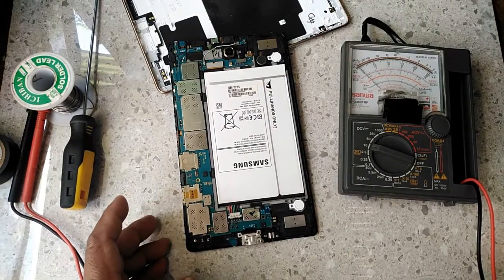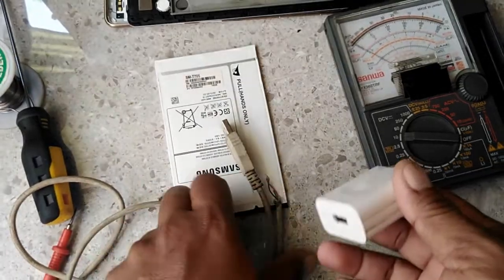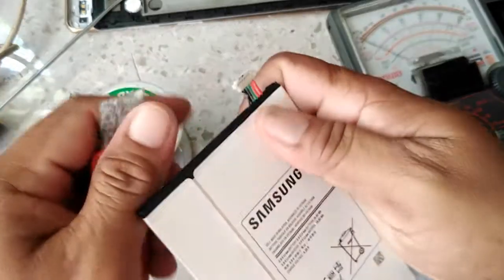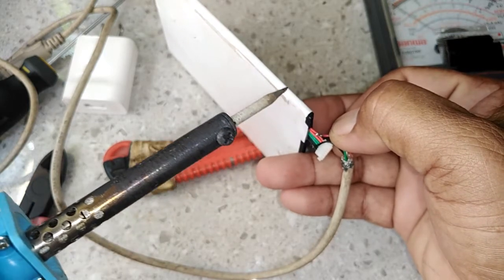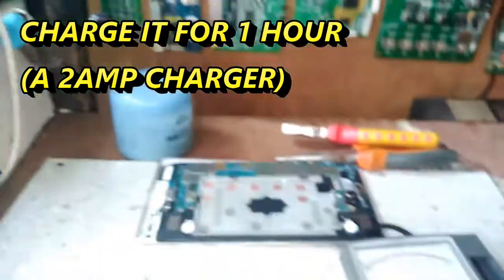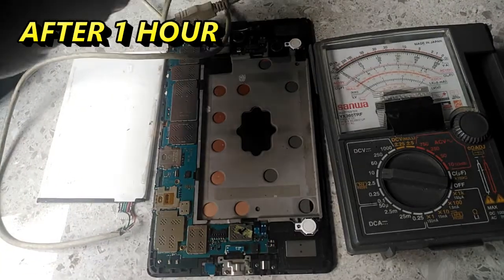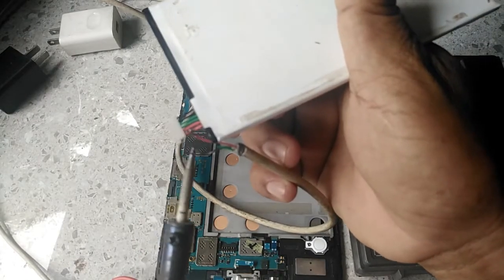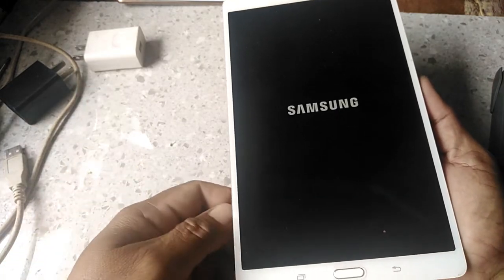HOW TO FIX SAMSUNG GALAXY TAB S SM -T705 NO POWER PROBLEM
THIS VIDEO TUTORIAL WE REPAIR A SAMSUNG GALAXY TAB S WHICH A PROBLEM OF NO POWER DUE TO A VERY DRAIN BATTERY. JUST WATCH THIS VIDEO ON HOW TO SOLVED THIS.

BACKGROUND MUSIC: Playdate - The Great North Sound Society
➤ Download Track: